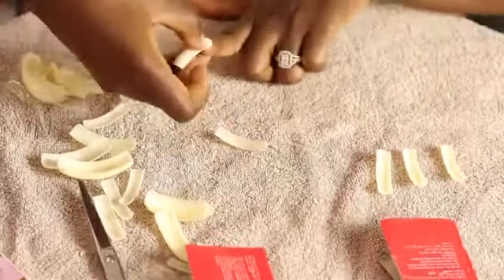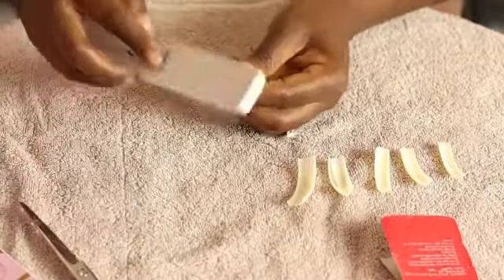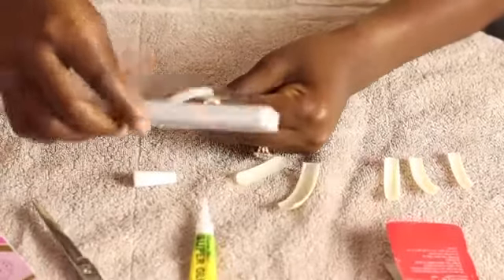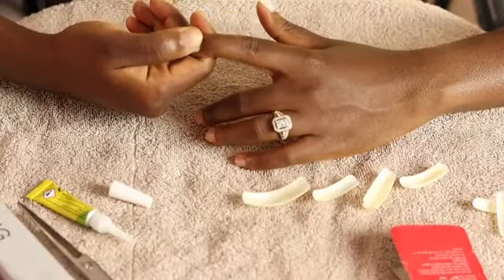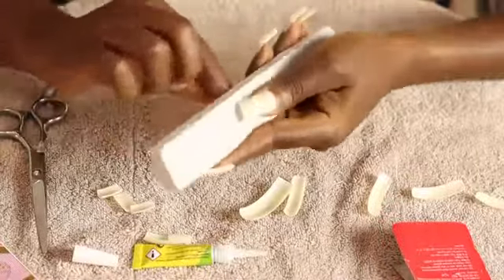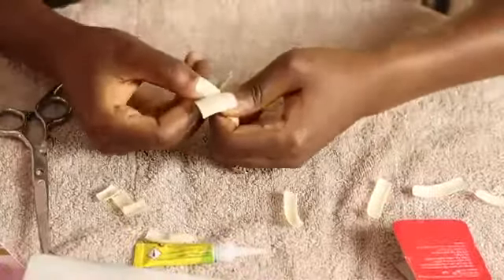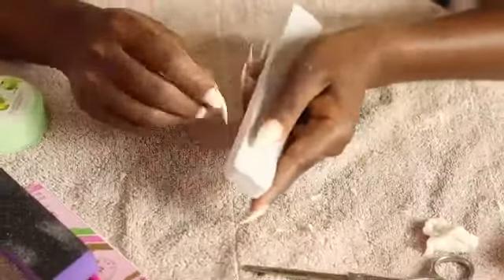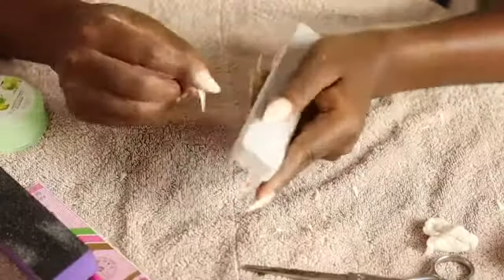How to: Diy fake nails at home | no acrylic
CAMERA: Iphone 12promax

EDITING: IMovie

BUSINESS
For equiries please contact

beginners lashing guide eyelash extensions

Eyelash extensions tutorial
Shorts
classic eyelash extensions
classic lash extensions
classic lashes
eyelash extensions tutorial
eyelashes
how to do eyelash extensions
how to do lash extensions
lash extensions for beginners
minecraft shorts
mink lashes
sock shorts
volume lash extensions
volume lashes
yegi lashes